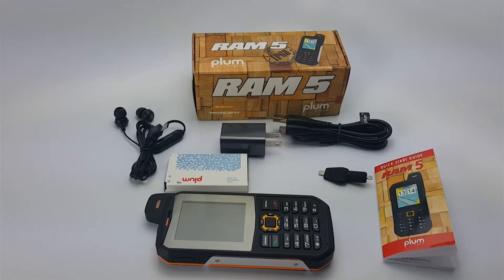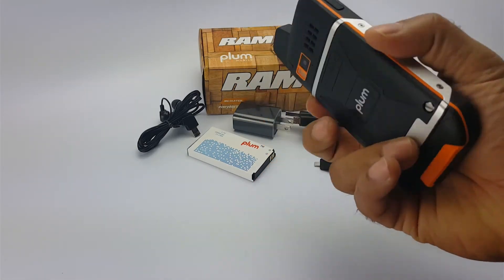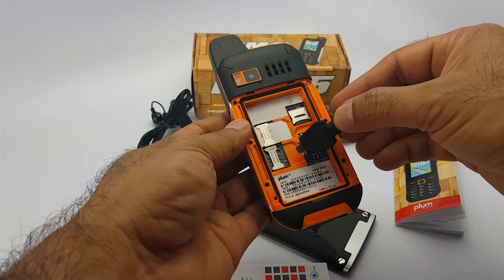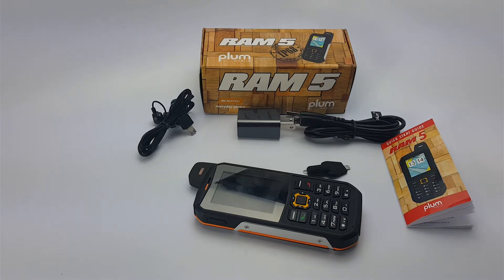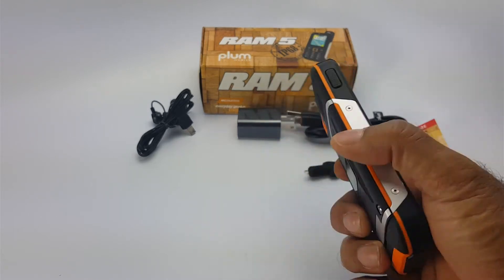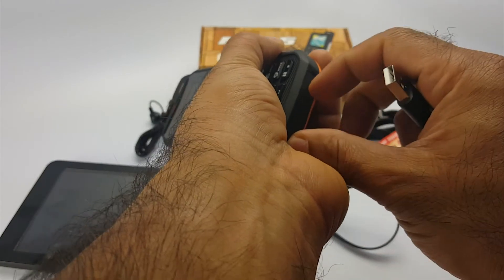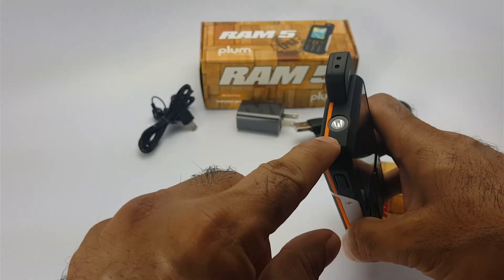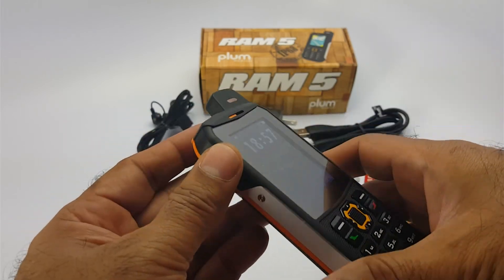PLUM RAM 5 (BEST RUGGED PHONE)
rugged phone, unlocked 2g gsm, powerful battery, builtin power bank, fm radio, bluetooth, loud speaker. powerful flash light, ip68 certified, military grade, waterproof, shockproof, dust proof. compatible with tmobile and any service provider that uses tmobile network like metropcs etc